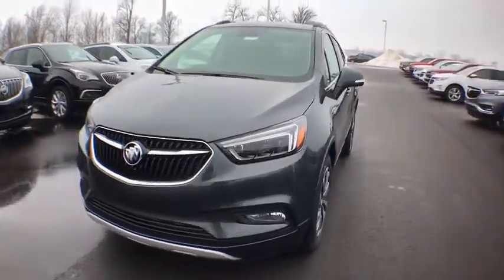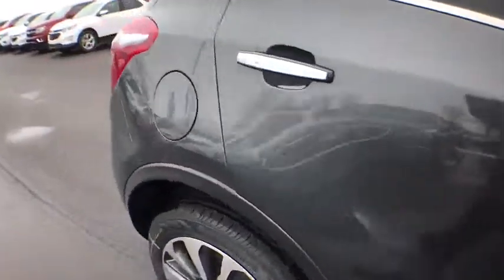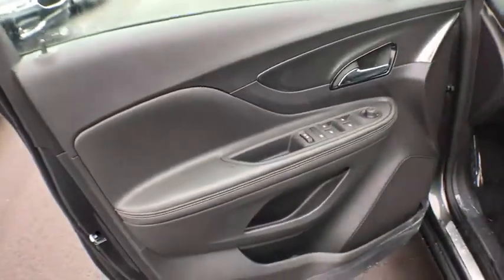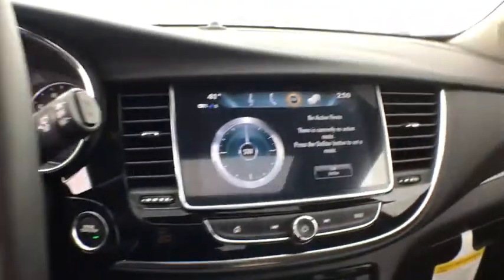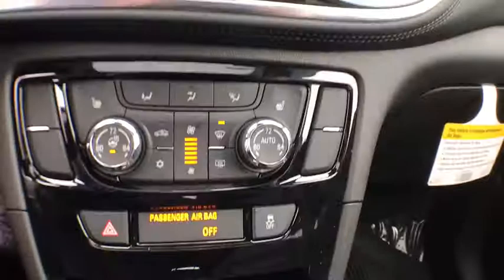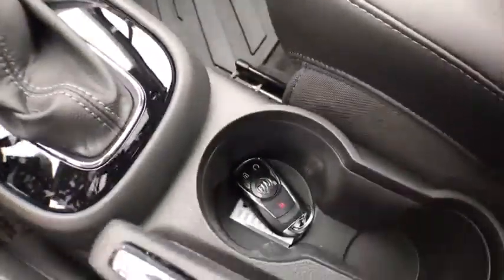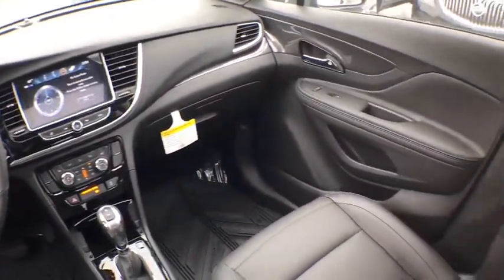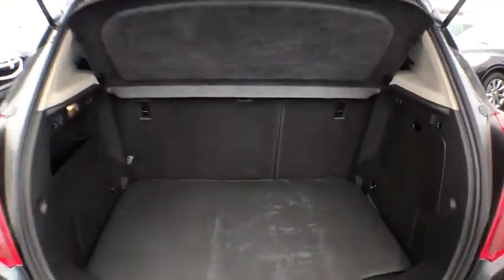2018 Buick Encore Coopersville, Muskegon, Grand Rapids, Grand Haven, Hudsonville, MI T0043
Graphite Gray Metallic N 2018 Buick Encore available in Coopersville, Michigan at Betten Baker Chevy Buick. Servicing the Muskegon, Grand Rapids, Grand Haven, Hudsonville, MI area.

Graphite Gray Metallic 2018 Buick Encore Essence FWD 6-Speed Automatic ECOTEC 1.4L I4 SMPI DOHC Turbocharged VVTbrbrBetten Baker in Coopersville is your home for low prices! Nobody beats our prices and customer experience! We will beat your best deal by $750! 33/25 Highway/City MPGbrbrbrInternet Special! Price may include all available incentives and all may not qualify. May include lease loyalty, lease conquest and GMF down payment assistance. This is an internet exclusive price and may not be used in conjunction with some other advertised specials. See dealer for complete details and exclusions. Price includes: $3,500 - National Buick and GMC Bonus Cash. Exp. 04/02/2018, $750 - General Motors Consumer Cash Program. Exp. 04/02/2018, $3,000 - Buick & GMC Conquest Private Offer. Exp. 04/02/2018